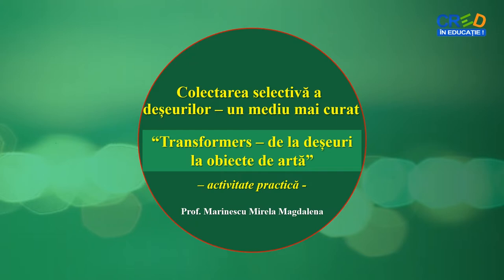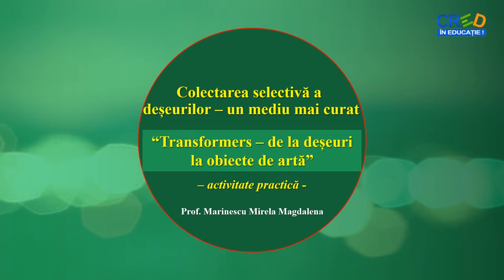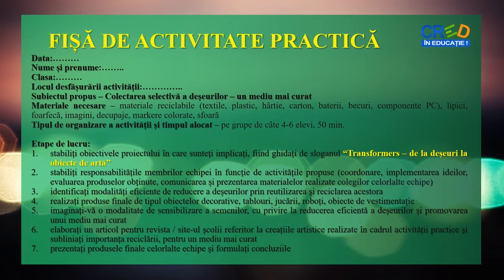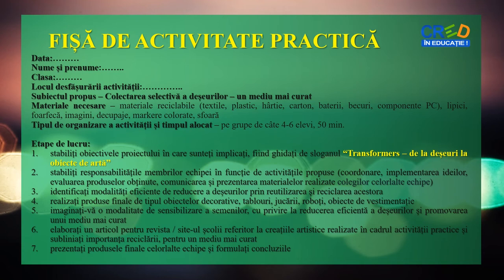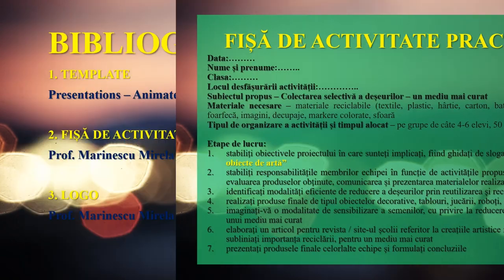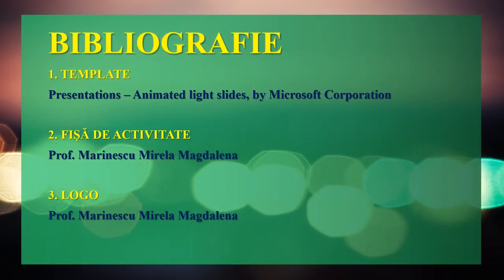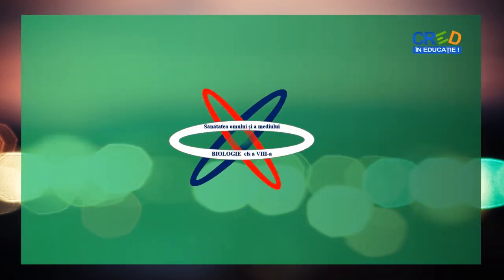Colectarea selectivă a deșeurilor - activitate practică (2)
Propunerea unei fișe de lucru pentru activitate experimentală care conține subiectul propus, timpul alocat, modul de organizare al activității, etape de lucru - etapele de lucru conțin partea practică și modul de realizare a activității.

Autor: Mirela Magdalena Marinescu